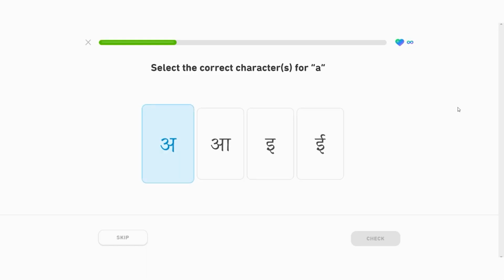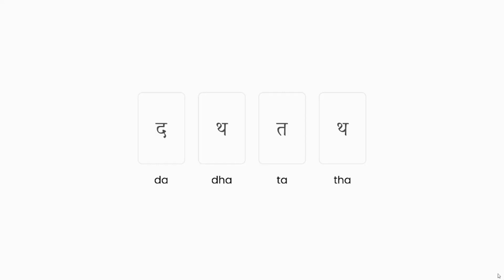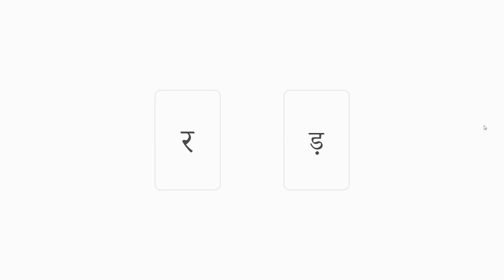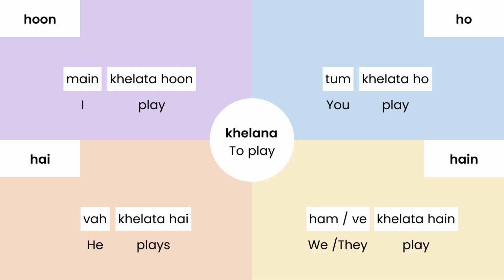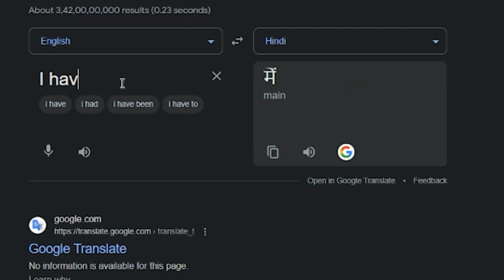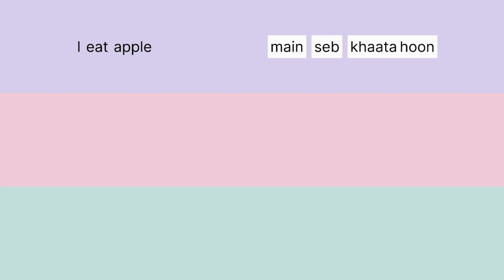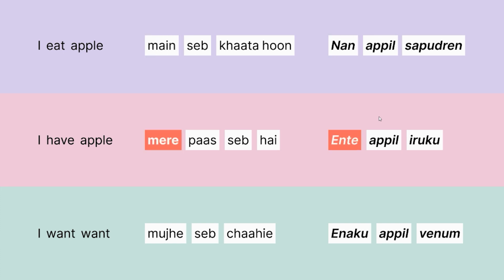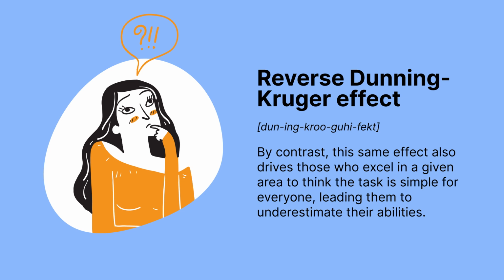I tried Duolingo for 20 days but I learnt the Dunning Kruger Effect.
This video  explains about my journey of learning Hindi on Duolingo in 20 days and how it taught me the Dunning Kruger Effect.